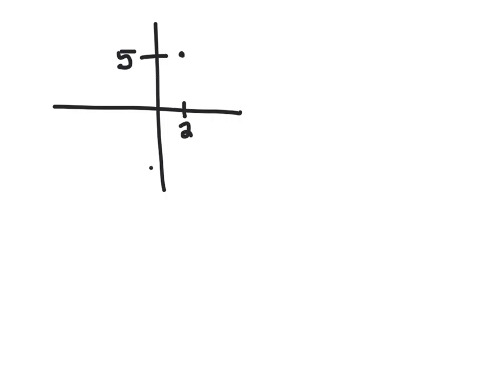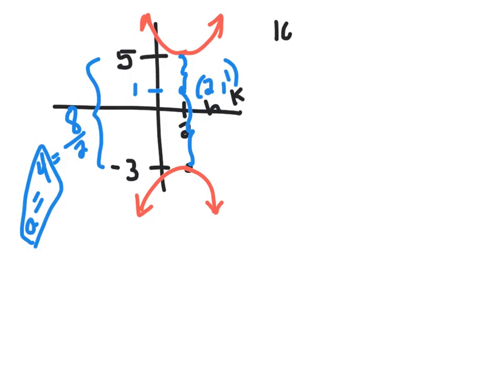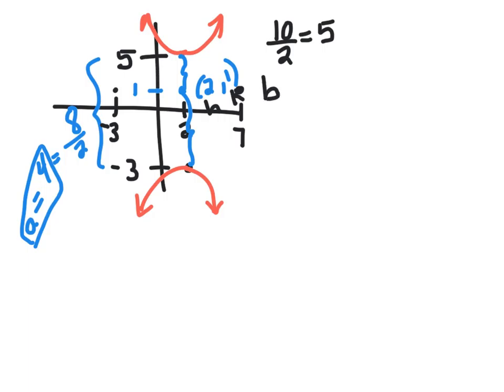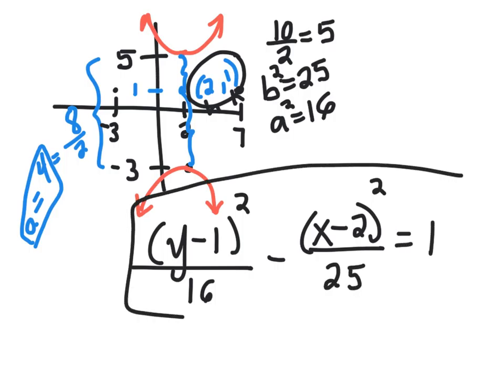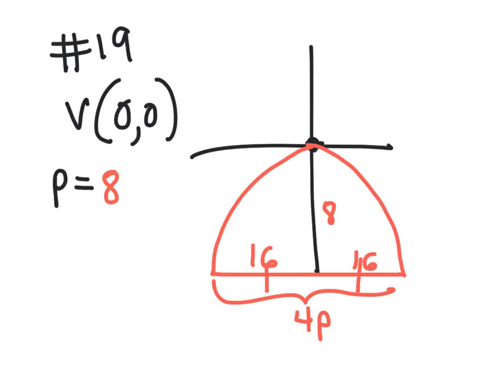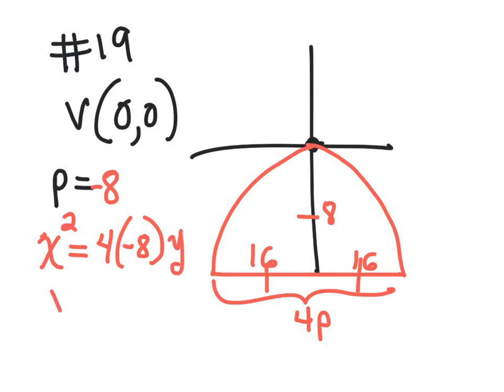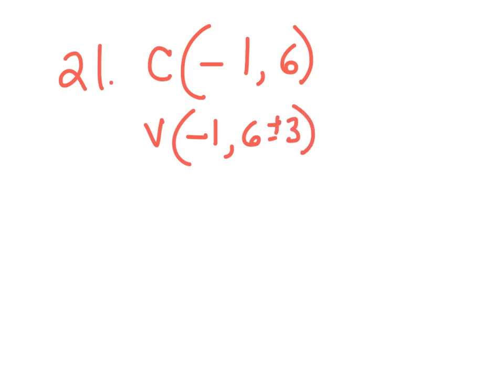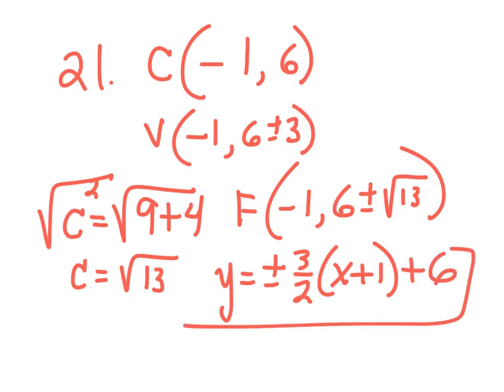Review for Test ch 8 Part V